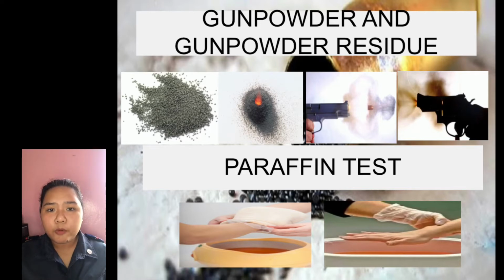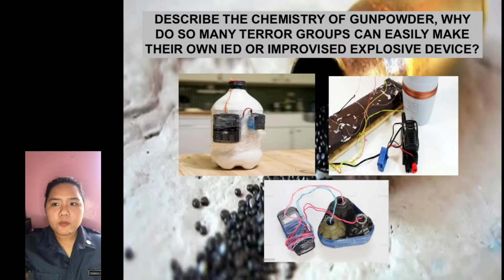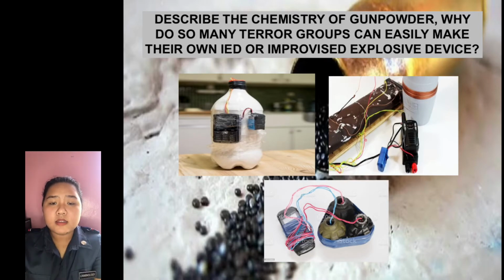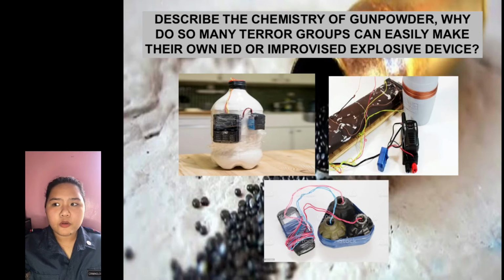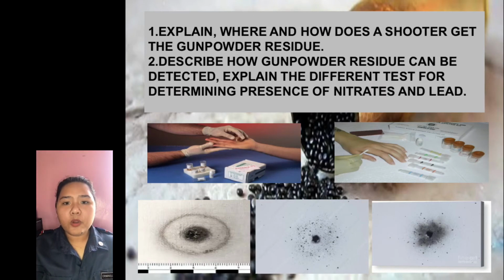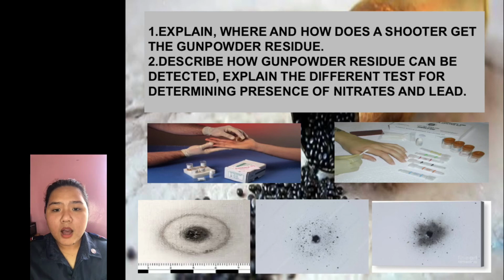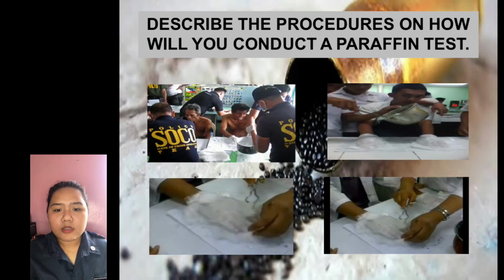Lesson 6: Paraffin Test and Gunpowder Residue| Allysa B. Padilla